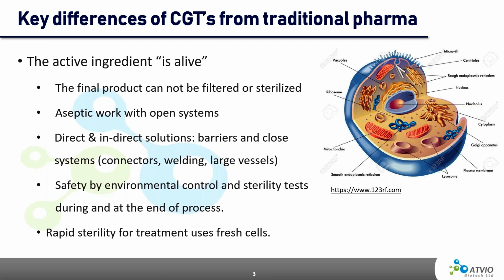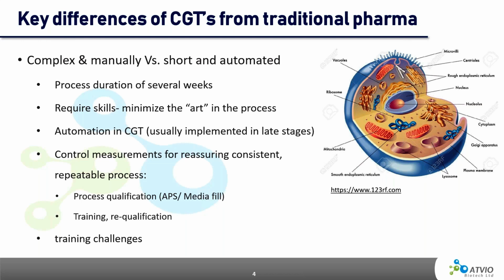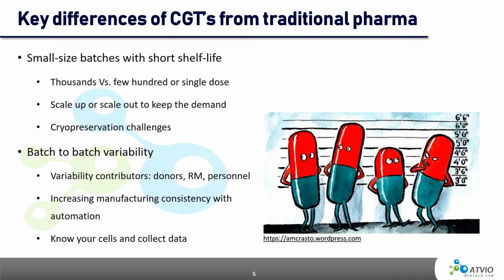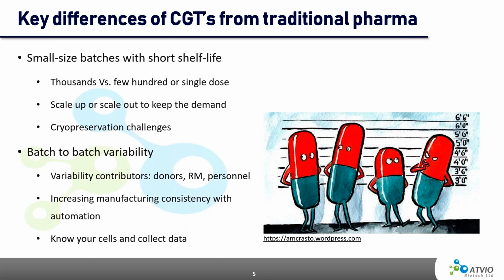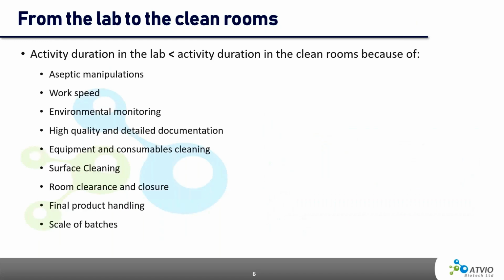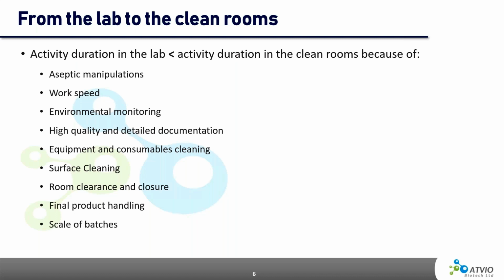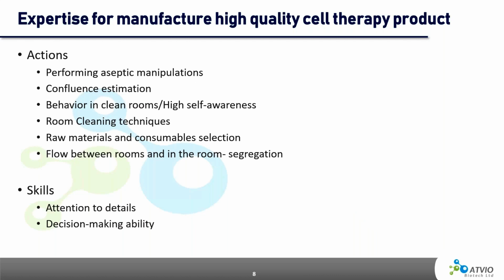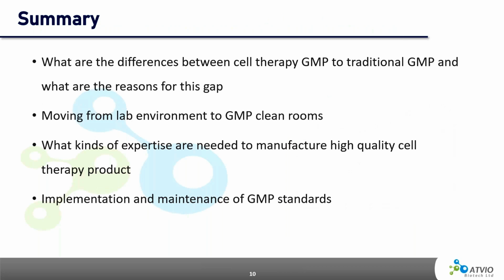GMP for Cell Therapies - what you need to know.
This webinar explores the differences in GMP for cell therapy products compared with traditional biotech. It also explores the expertise that is needed to manufacture high quality cell therapy products and how to transition from a typical lab environment to GMP clean rooms.